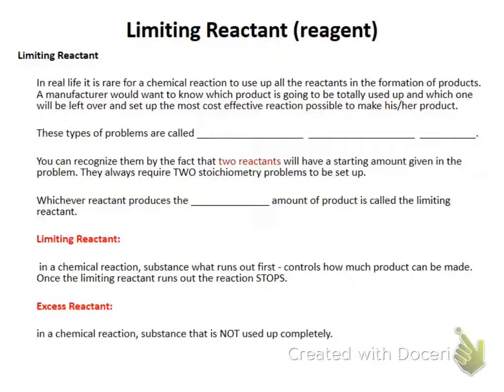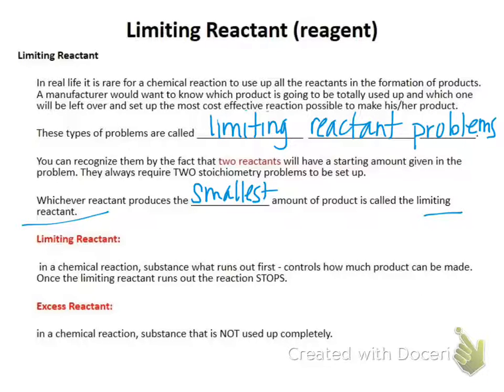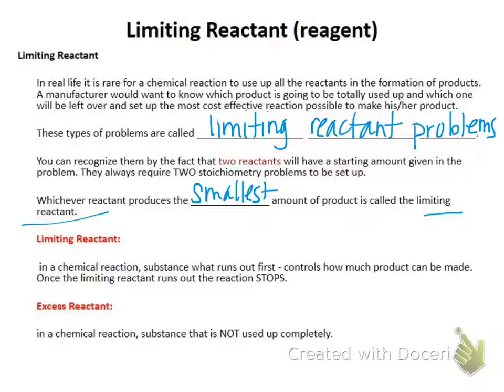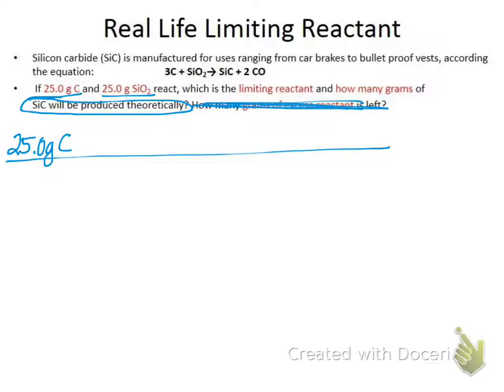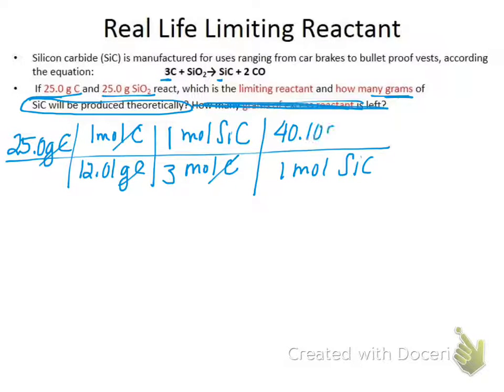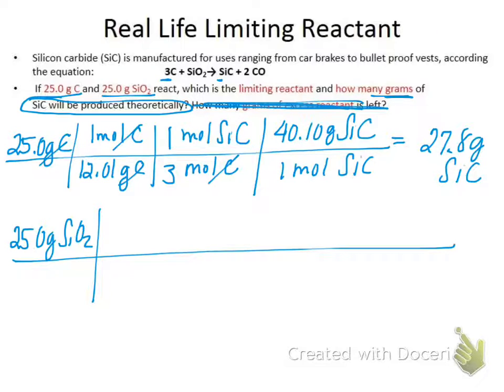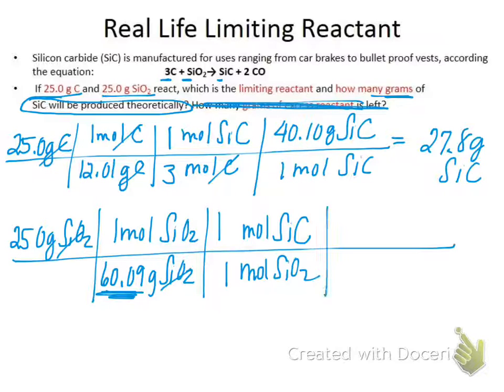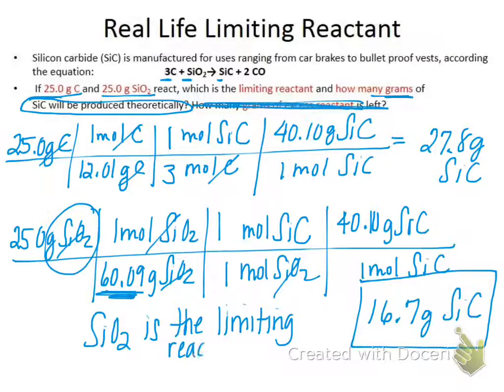Limiting Reactant-Lesson 3